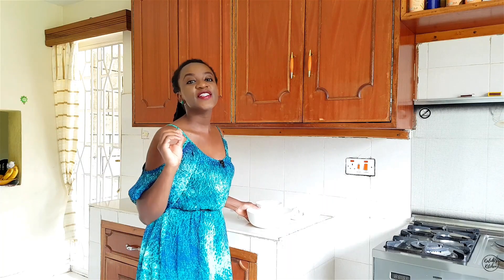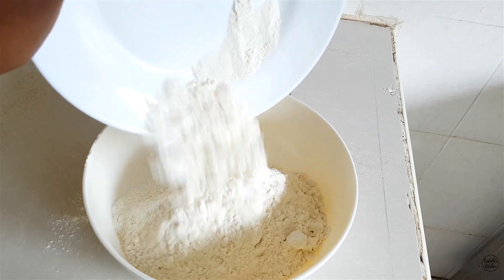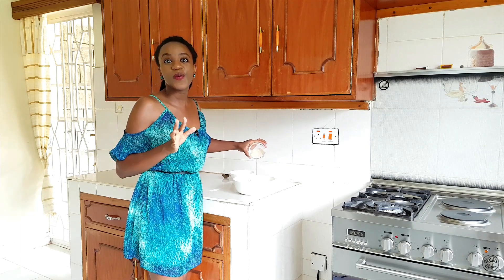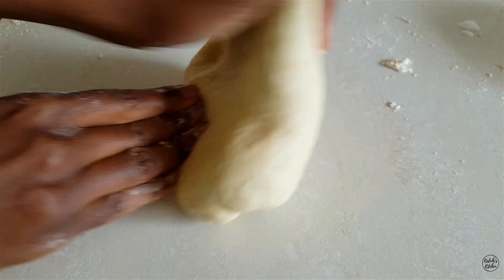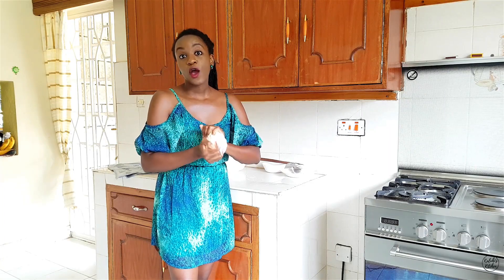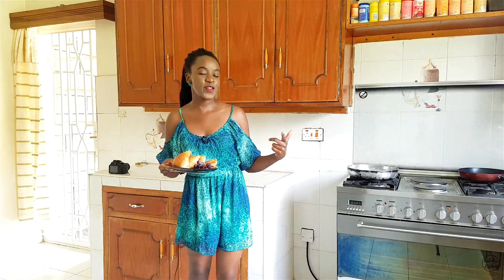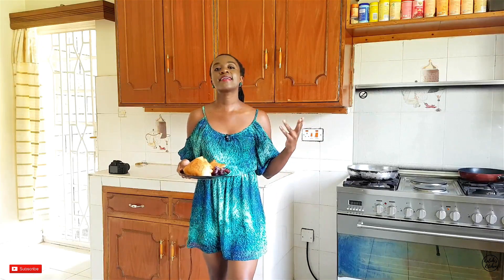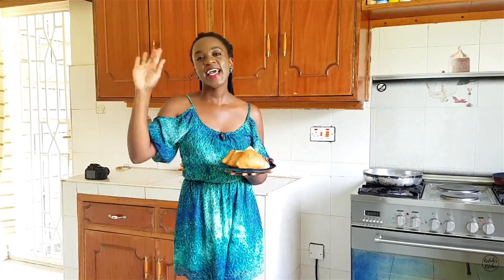MAHAMRI | KALUHI'S KITCHEN